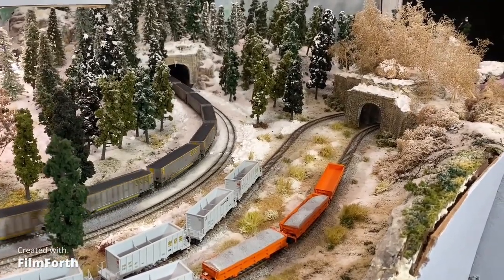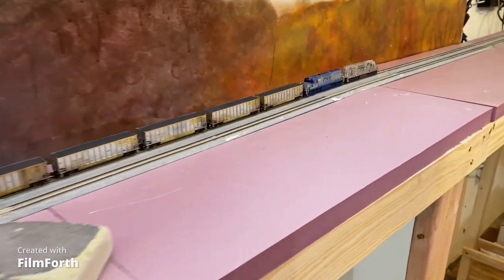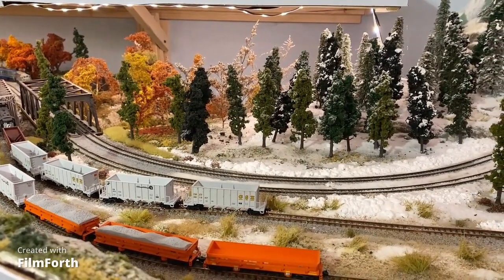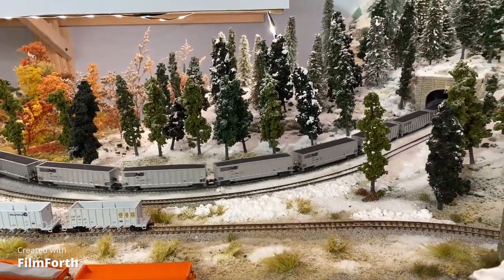N scale Distributed Power & DCC Voltage Trim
Expansion to the layout has brought many challenges.  Why distributed power needs to be added to trains on the Allegheny Northern.  Also, how to series boosters and adjust voltage trim for smooth running performance.